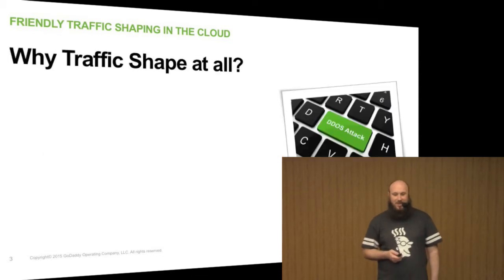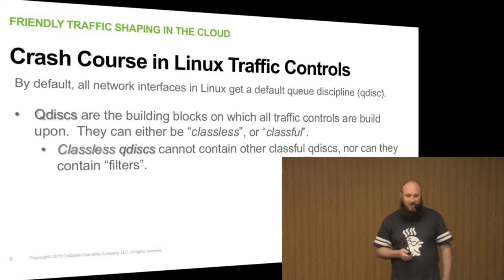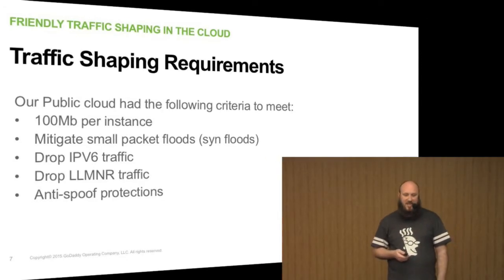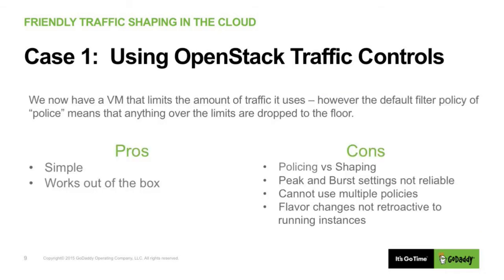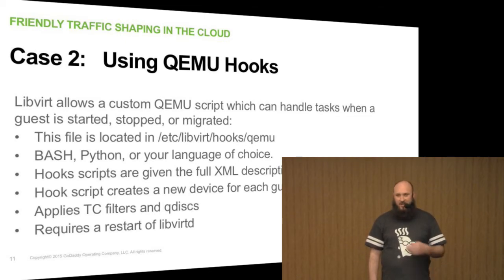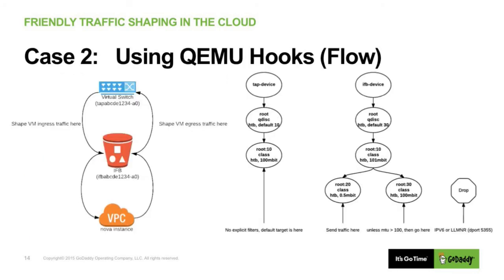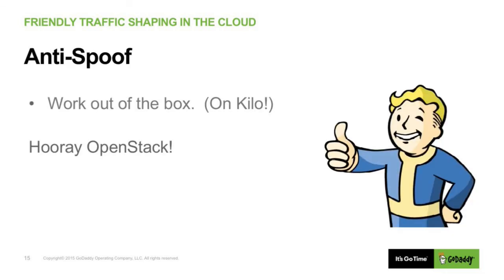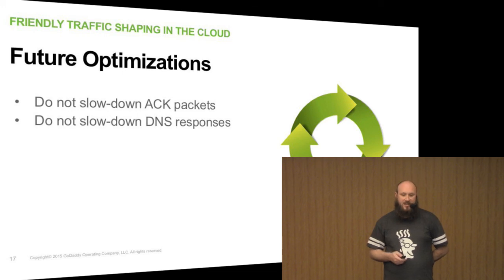2015 OpenStack Summit Tokyo - James Gorz – Friendly Traffic Shaping in the Cloud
Learn how to shape your hosted VM traffic in a more friendly manner than what is pre-configured in Nova with Linux Traffic Controls and libvirtd hooks.